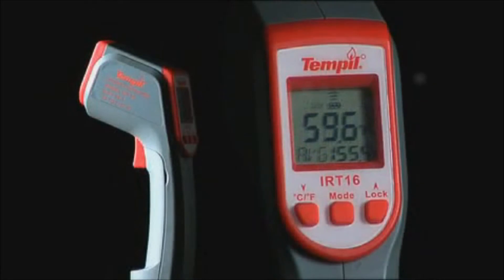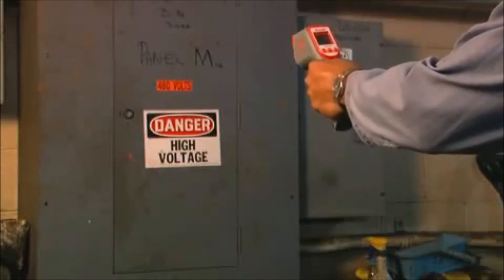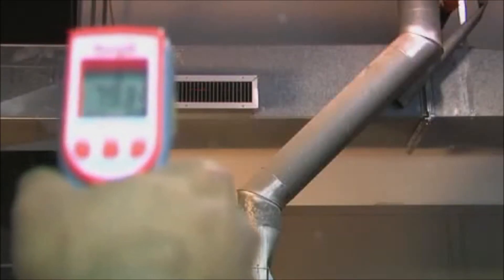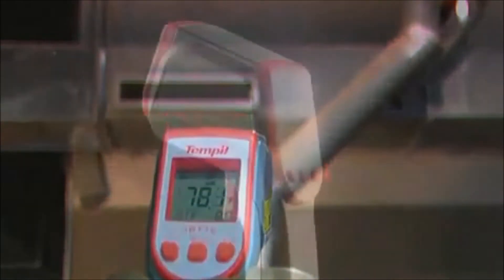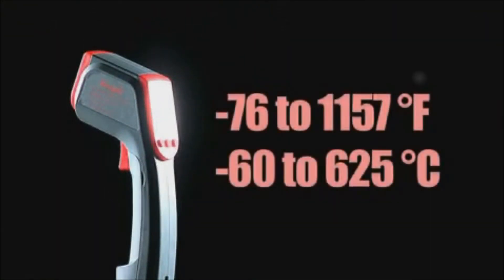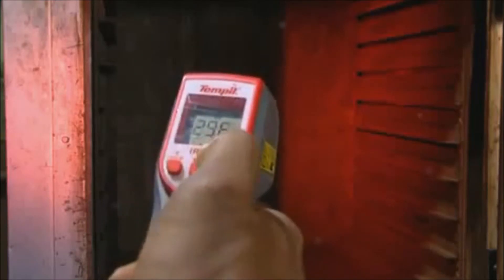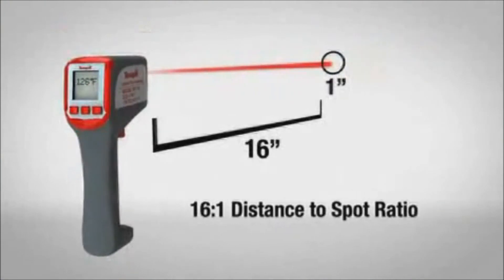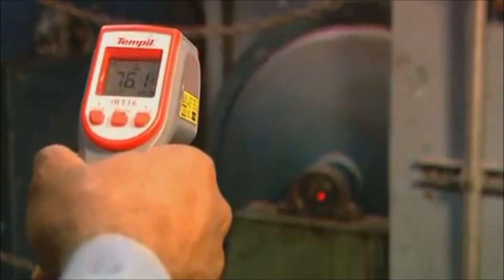Tempil IRT-16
Infrared thermometer